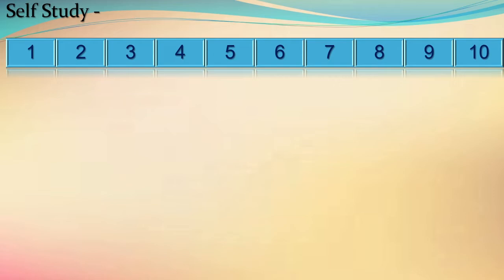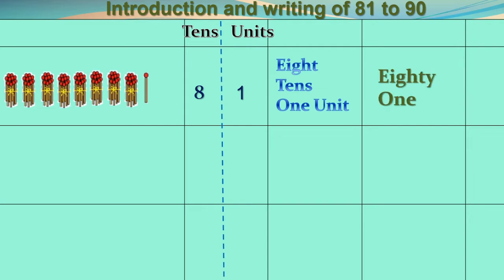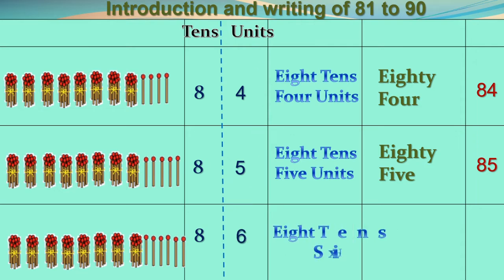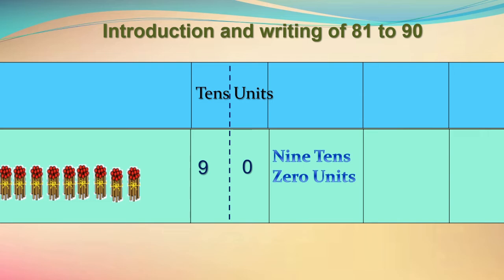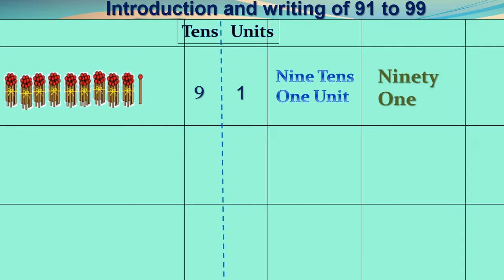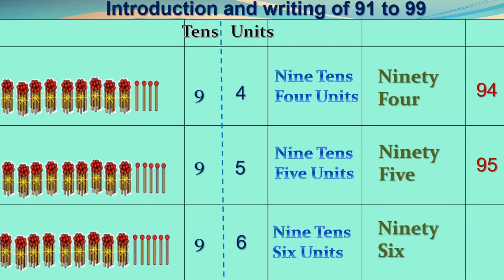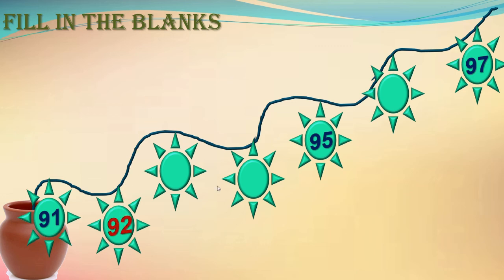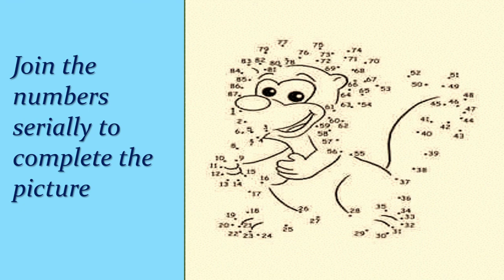Introduction And Writing of 81 to 99 | Std : 1st Maths